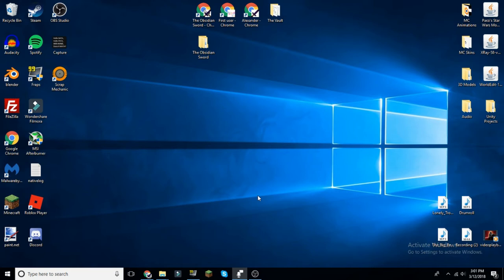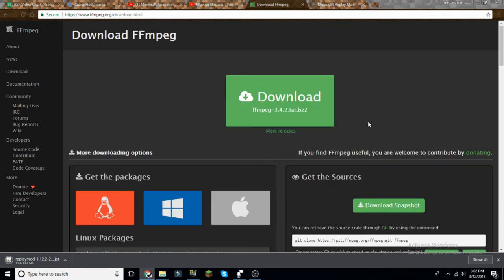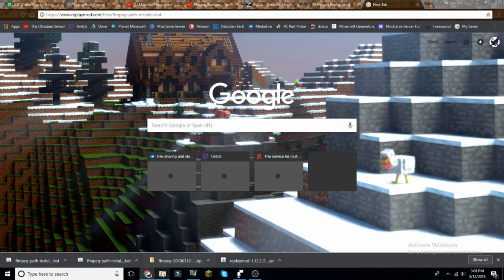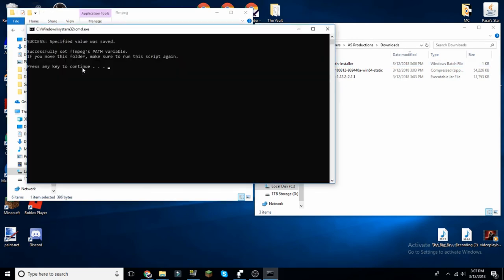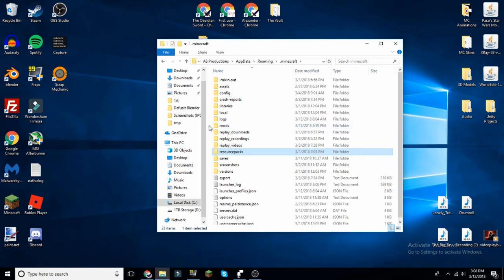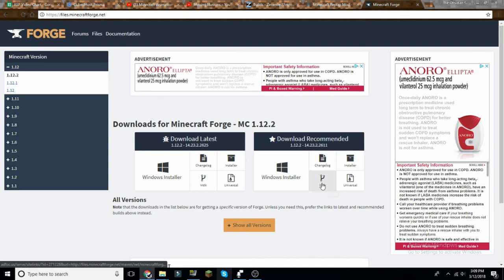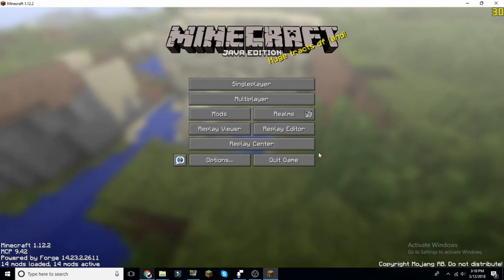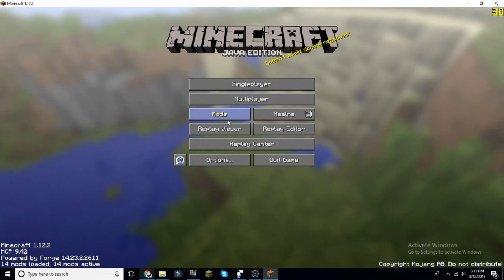How to Properly Install ReplayMod | 1.12+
Hello everyone, alexrules237 here for another minecraft-ish video! I use the Replay Mod for a lot of my time lapses, as well as Holden, however we could never figure out how to render it properly. I have found out how, and I decided to express my knowledge to the world!

*Currently (January 2019) there is no Forge for 1.13, so there is no ReplayMod for 1.13. The most recent one is 1.12.2!

Want to send me something? Right now, the only way to send me it is via email, so do some creative thinking of how to get it to me then email it to